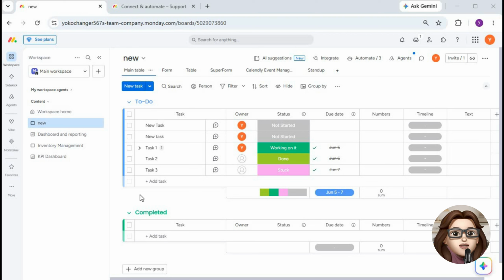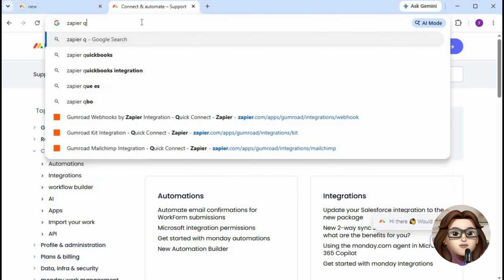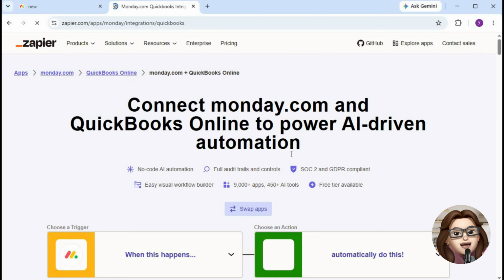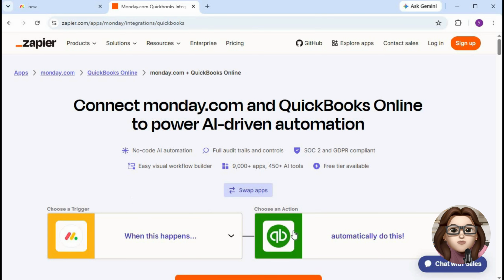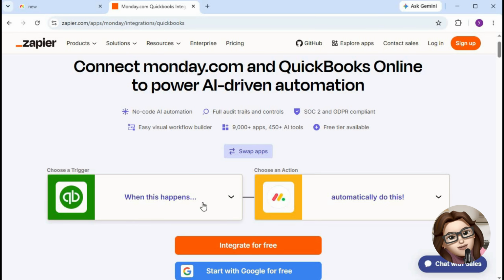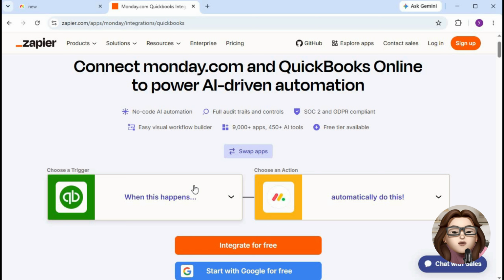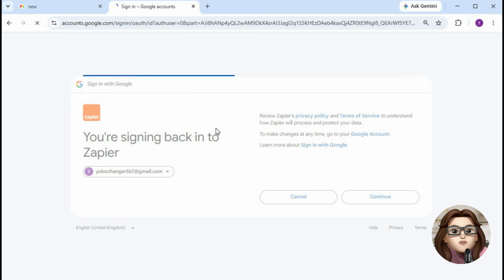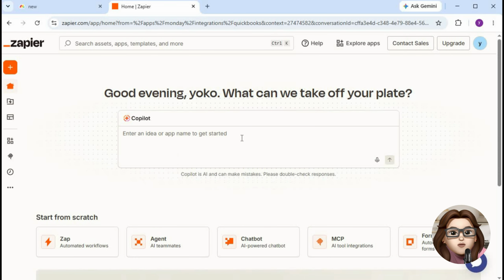How to Connect QuickBooks Online to Monday.com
Problem Solved in this Video-:

Want to connect QuickBooks Online to Monday.com? In this step-by-step Monday.com tutorial, you'll learn how to integrate QuickBooks Online with Monday.com to automate workflows, sync financial data, and improve business operations.

Whether you're managing invoices, tracking expenses, monitoring project budgets, or streamlining accounting processes, this guide will show you how to connect the two platforms and create powerful automations.

In This Video:
• Setting up the QuickBooks integration
• Syncing invoices and financial data
• Automating accounting workflows
• Tracking project budgets and expenses
• Using Monday.com automations

Integrating QuickBooks Online with Monday.com can save time, reduce manual data entry, and help your team stay aligned with real-time financial information.

What Do you Think of How to Connect QuickBooks Online to Monday.com?